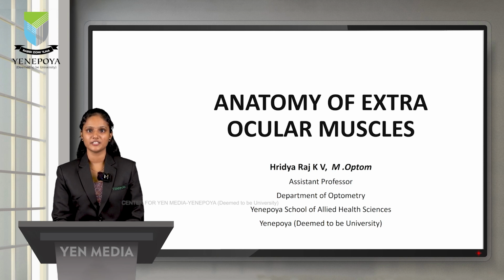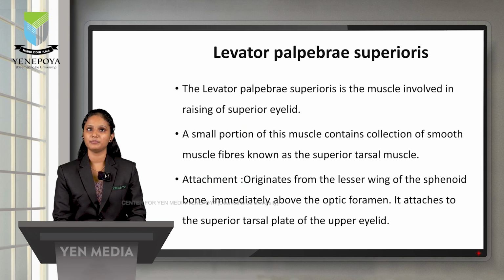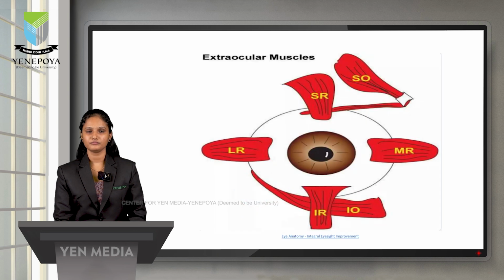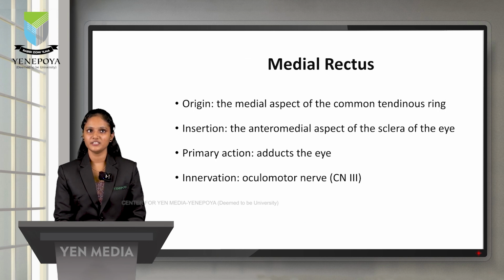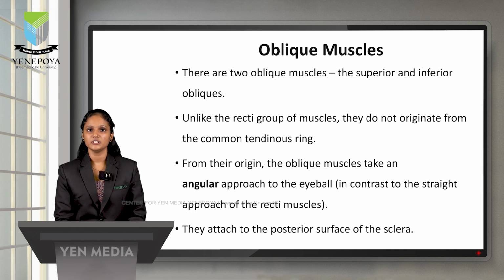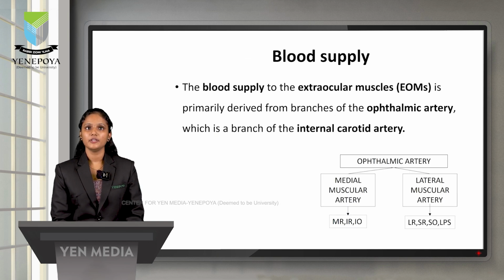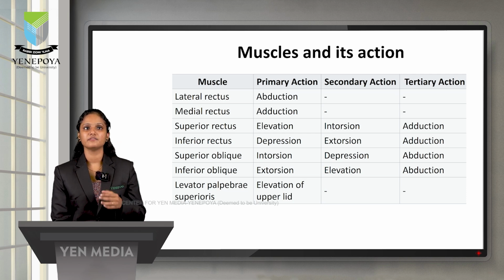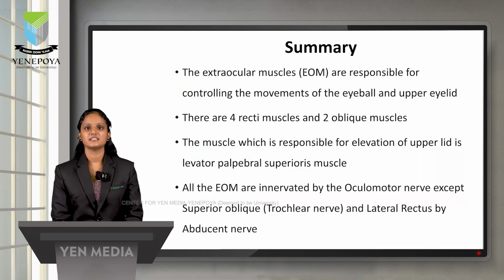Anatomy Of Extra Ocular Muscles | Optometry | Yenepoya School of Allied Health Sciences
Anatomy Of Extra Ocular Muscles

By: Ms. Hridya Raj KV
Assistant Professor
Department of Optometry